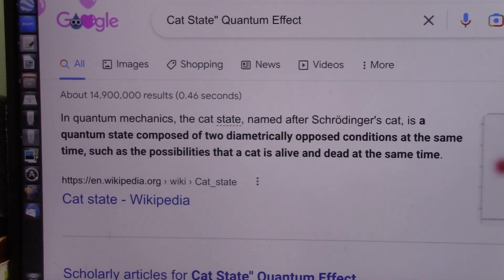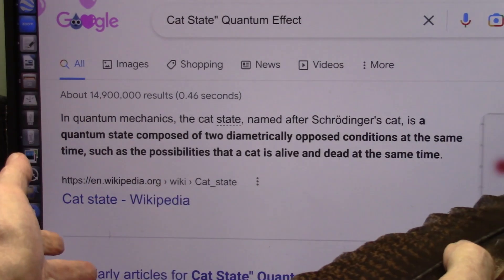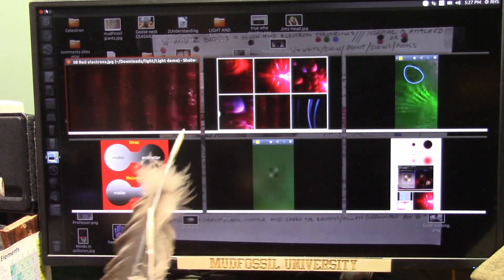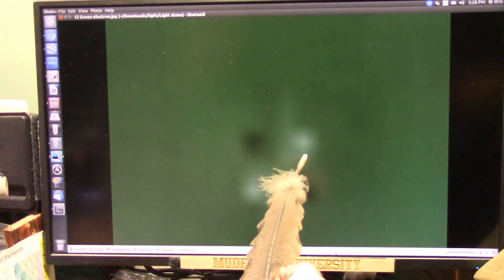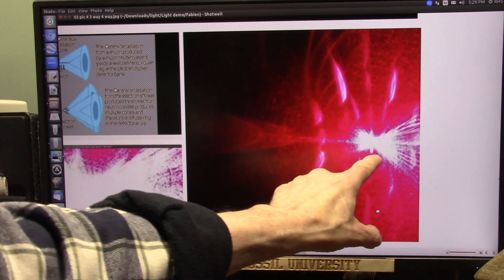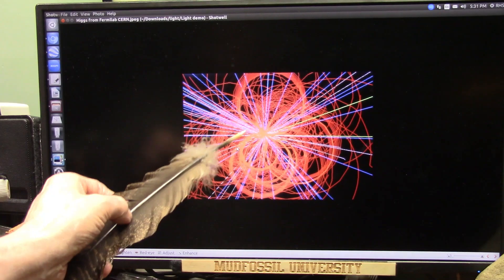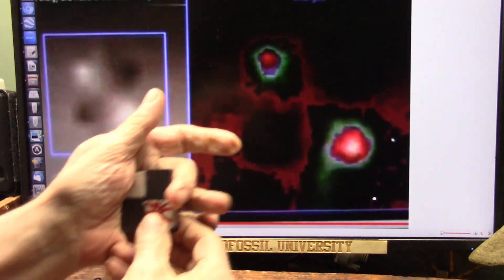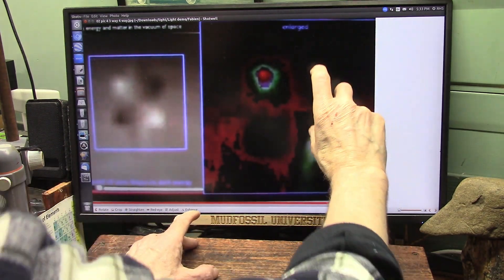Schrodinger's Cat is Dead ... but it is also Alive when you look at it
What is schrodinger's cat? A dead or alive cat in a box sounds crazy. " the cat being considered (according to quantum mechanics) to be simultaneously both dead and alive until the box is opened and the cat observed.
"The talk promises to demystify all the secrets of quantum physics, including Schrödinger's cat, Heisenberg's Uncertainty Principle, and parallel universes"
Could this nonsense have any factual basis? Maybe.